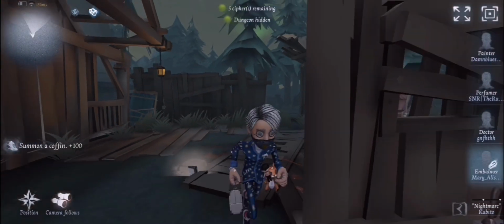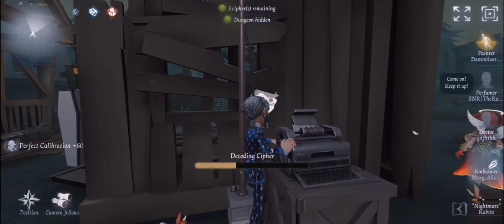identity V gameplay || the power of the coffin || ft. embalmer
Thank you guys for watching today's video, I really appreciate all of your support ❤️ hope all you guys are doing well, stay safe

That last match give me a big deja vu XD
Though not everything was the same from my dream, the only things that's the same is my teammates, hunter and the map
Note : please don't search any of the players involved on this video